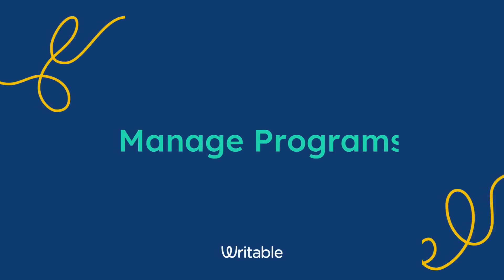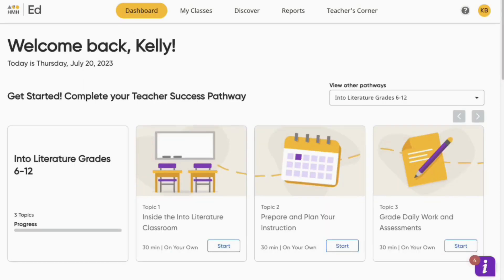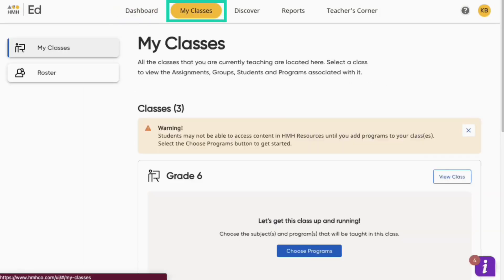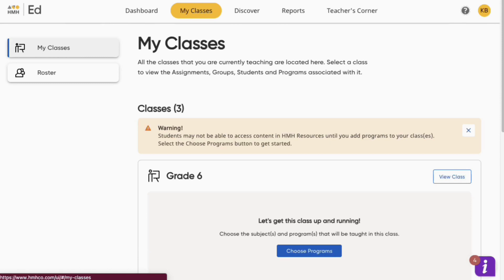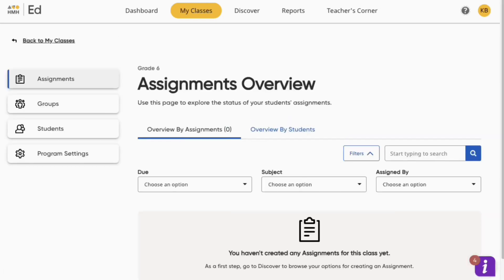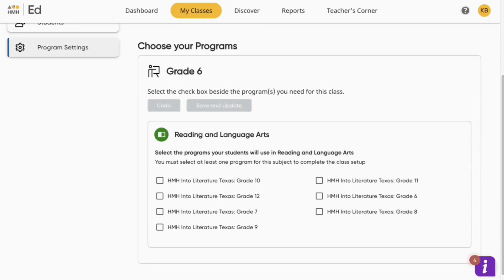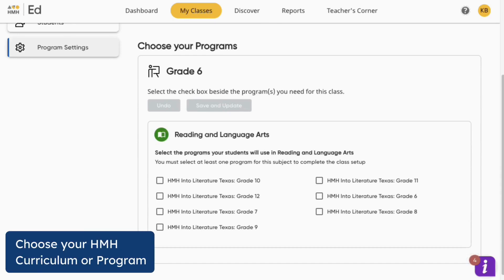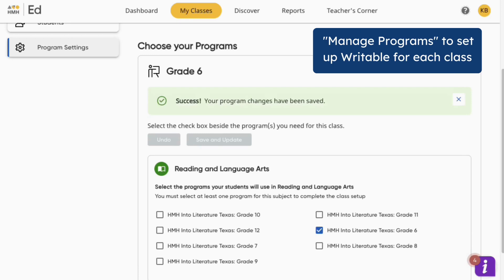How to Login & Manage Programs in HMH Ed